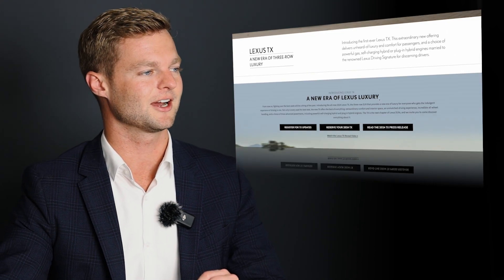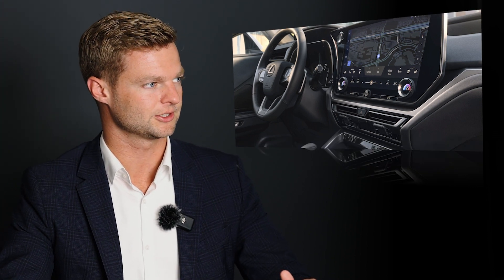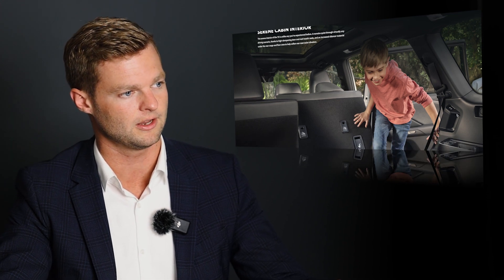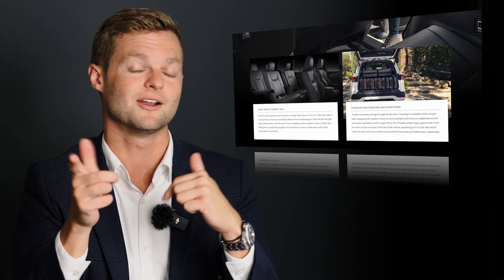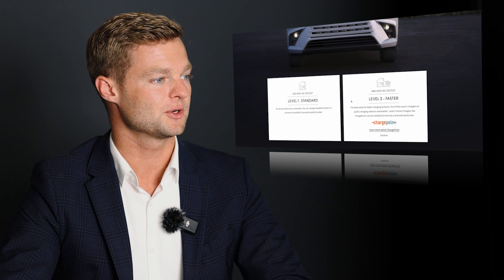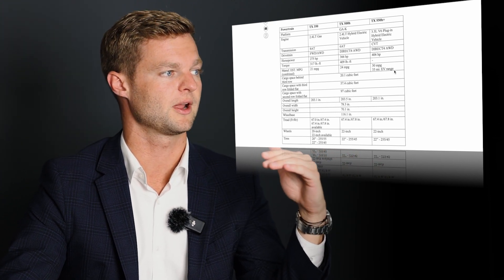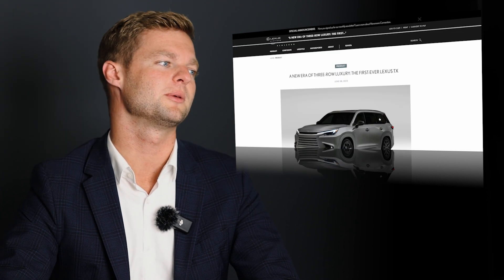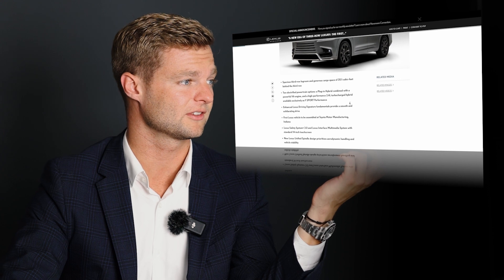2024 Lexus TX Review, Features, Specifications and More!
Today, Dustin from Performance Lexus is reviewing the all new 2024 Lexus TX! This new 2024 Lexus TX is a hot new addition to the lexus lineup, what're your thoughts on the new TX?